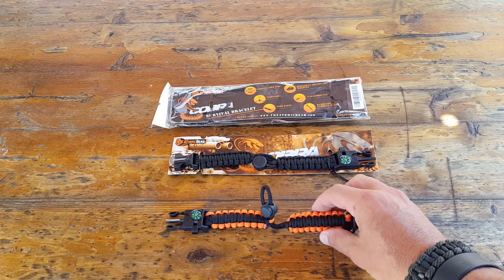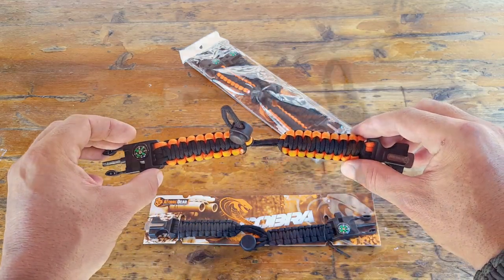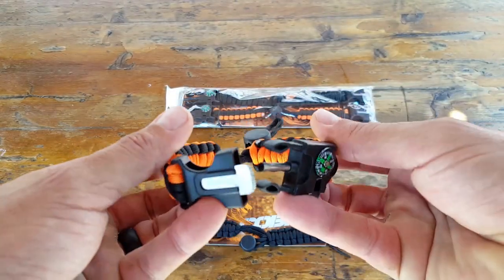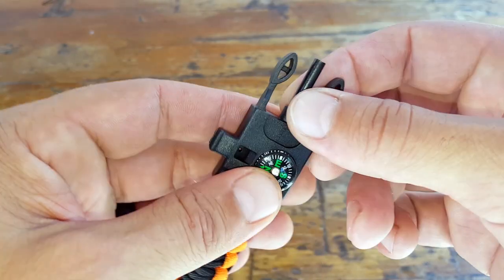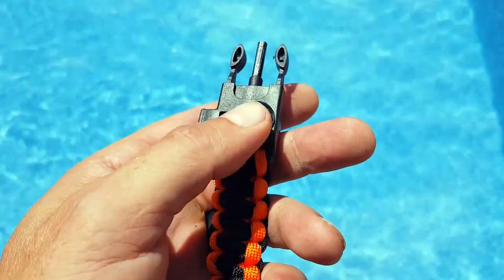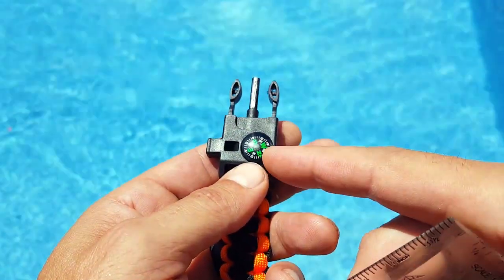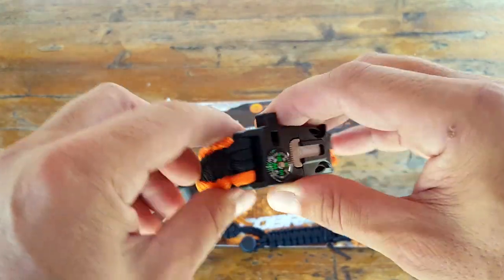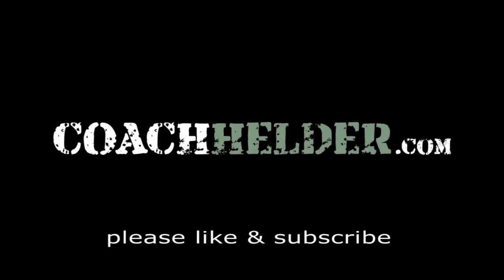The Atomic Bear: Cobra Survival Bracelet Review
This cobra paracord bracelet offers many options for the survivalist. This paracord bracelet review entails fire starting with ferro rod simplified. With this cobra paracord bracelet you can practice fire starting without matches. This review shows fire building with a ferro rod and building a fire with flint and steel. Fire starting with the cobra bracelet is a great backup option. In this review I go over how to start a fire using a ferro rod. I explain the process of starting a fire with no lighter or matches, only a ferro rod built into the 550 cord bracelet. This bracelet is made by The Atomic Bear and reviewed by Coach Helder.